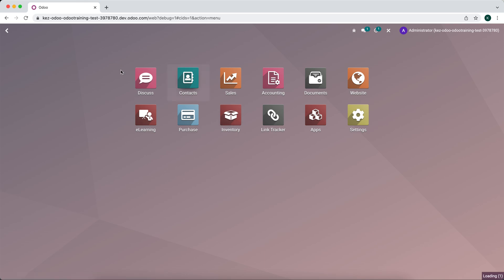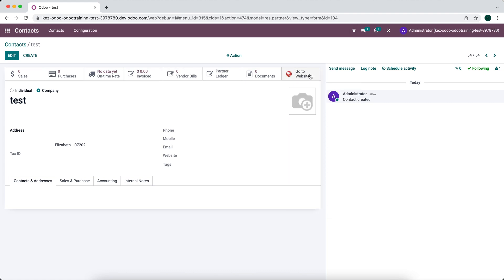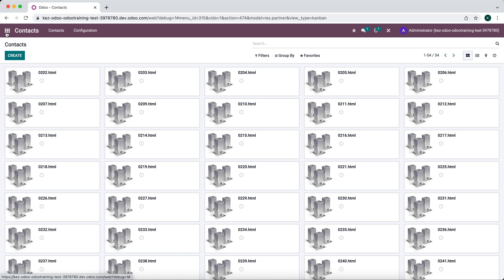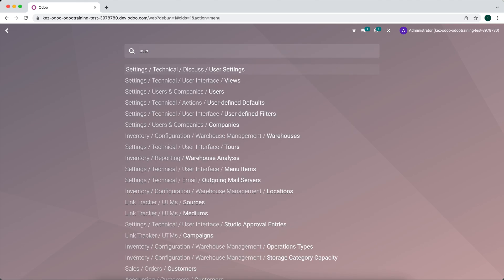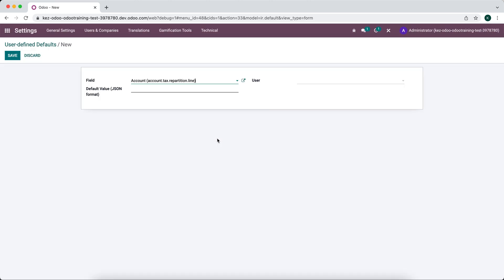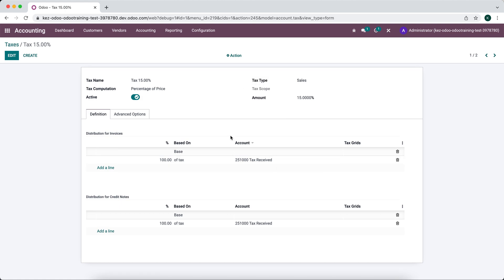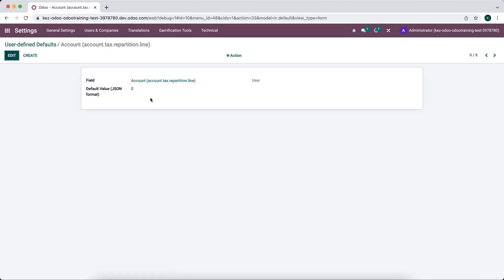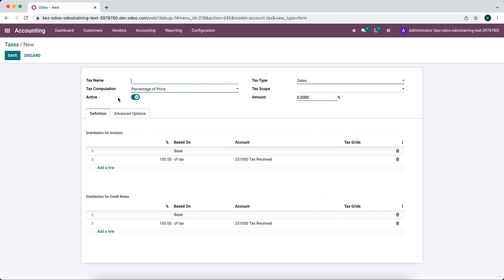Set User Defined Default Values in Odoo V15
In this video I explain how to set default values in Odoo v15.